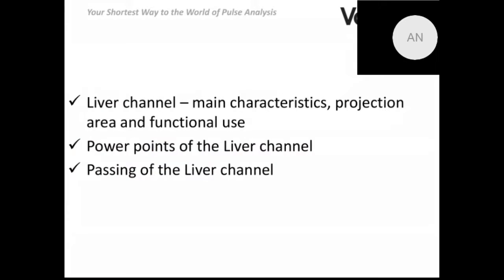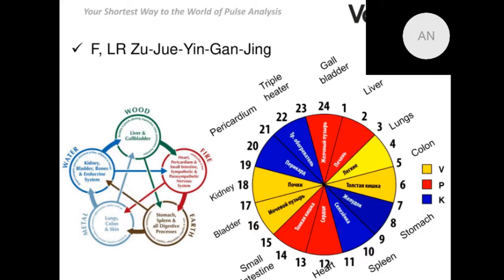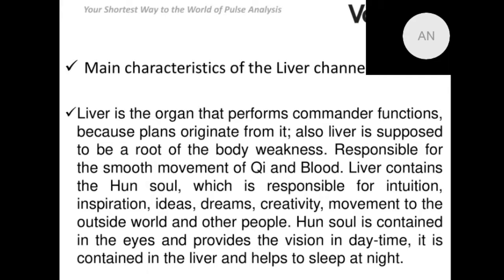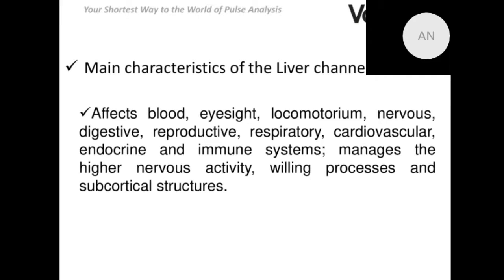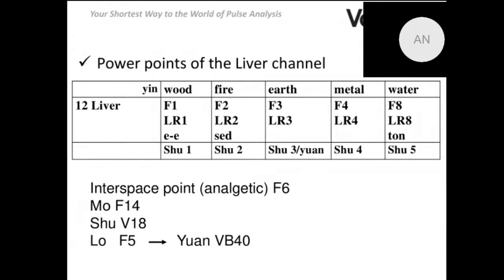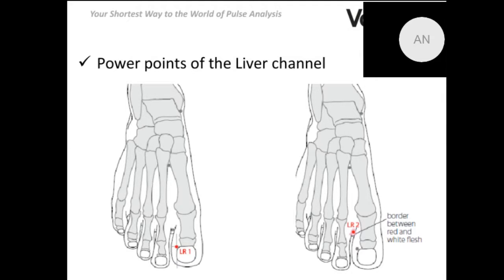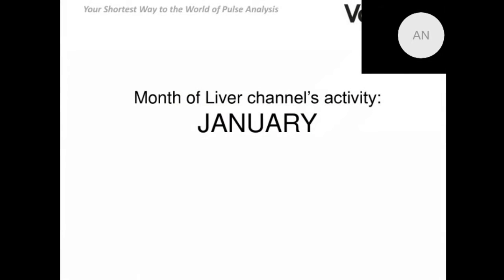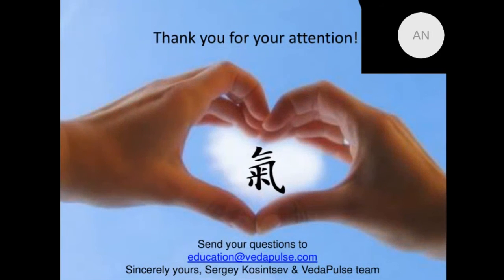Liver channel, diagnosis and methods of influence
This webinar introduces the Liver channel, anatomical and topographical features of the meridian, its projection area, and functional use, the main points belonging to the system, as well as practical recommendations on the Liver channel passing.

Webinar topics:
 - The Liver channel, its main characteristics, projection area, and functional use;
 - Points of Power for the Liver channel;
 - The technique of the Liver channel passing.